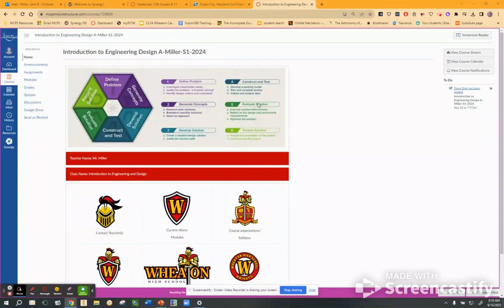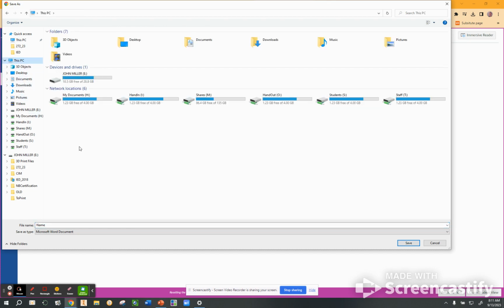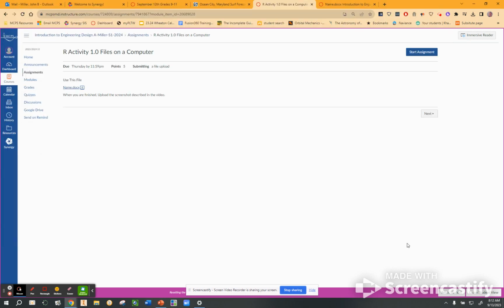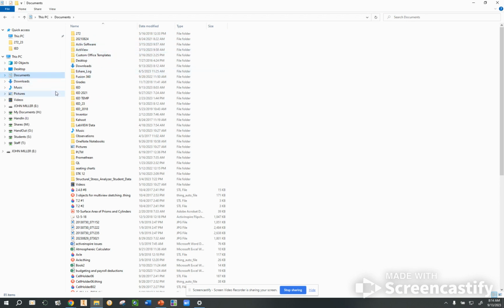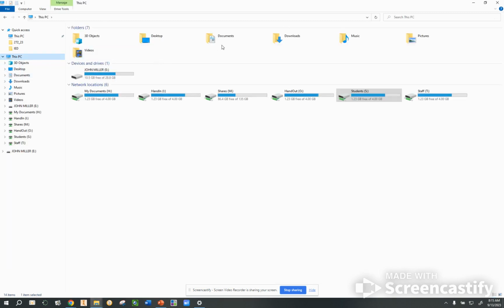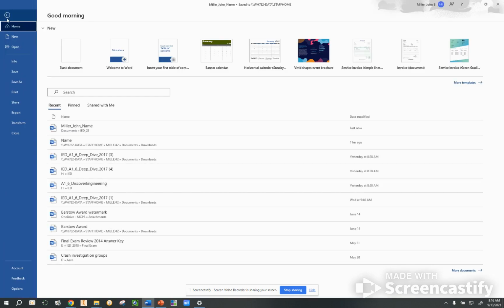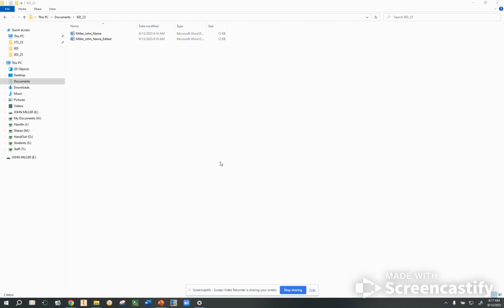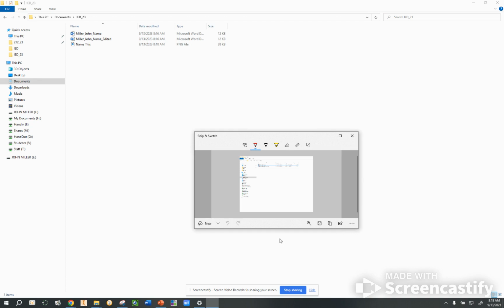Files in a Windows System